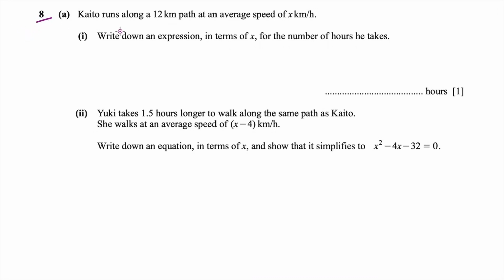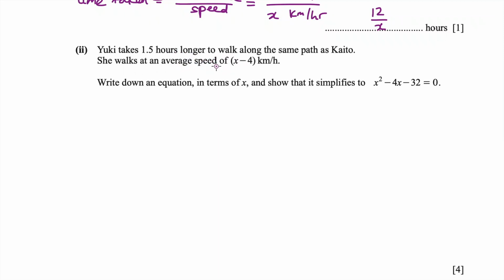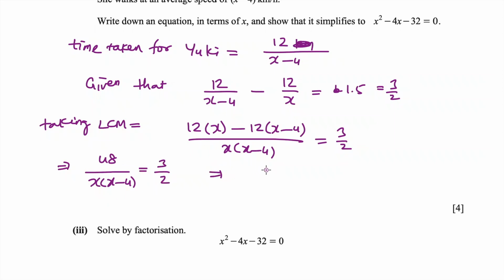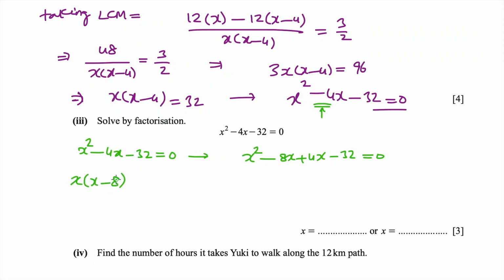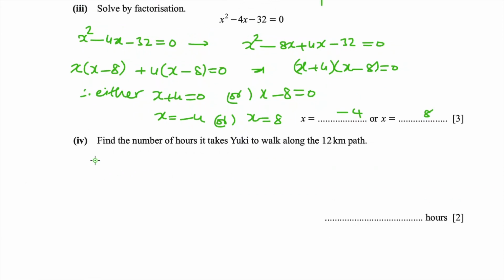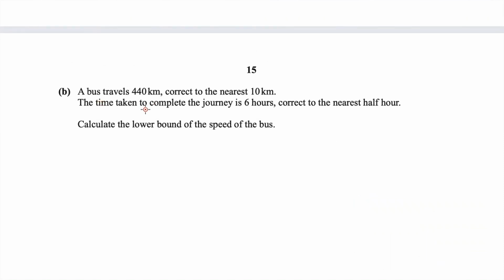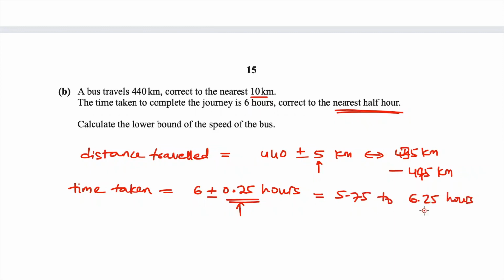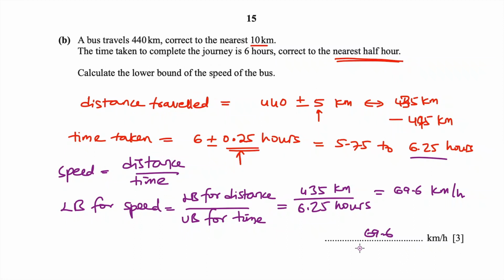IGCSE Mathematics 0580 2021 October November Paper 42 Question 08